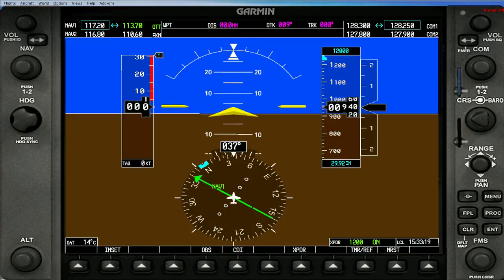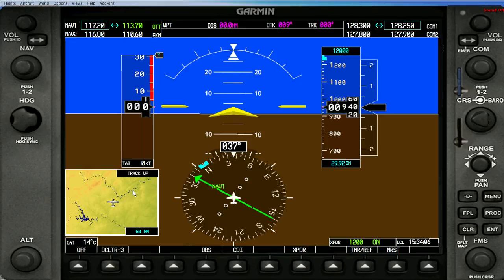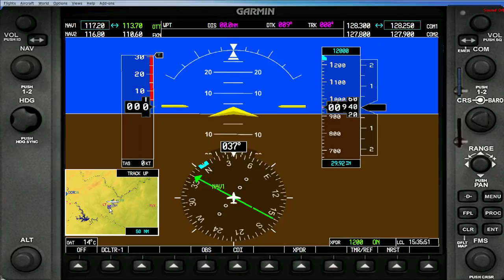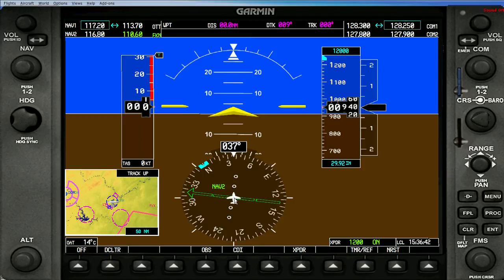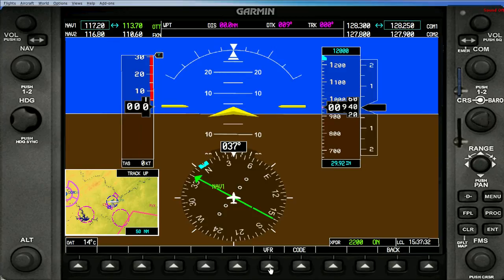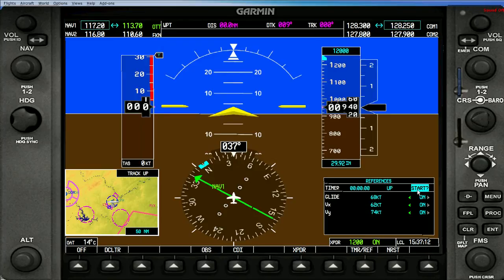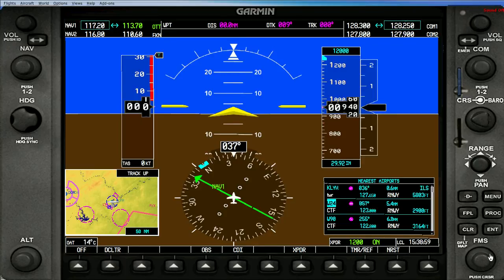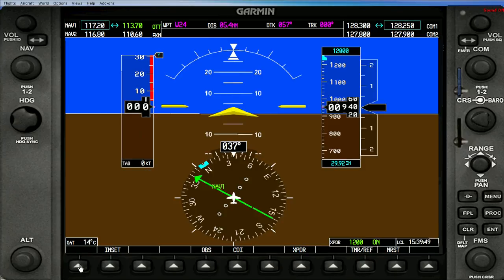G1000 PFD SoftKey Tutorial for (FSX) Microsoft Flight simulator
Garmin G1000 PFD SoftKey Tutorial